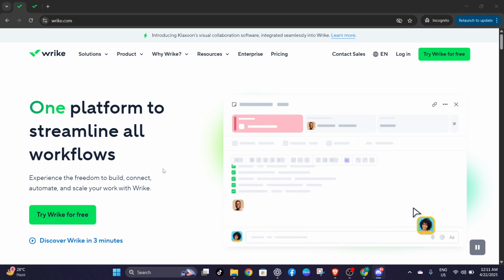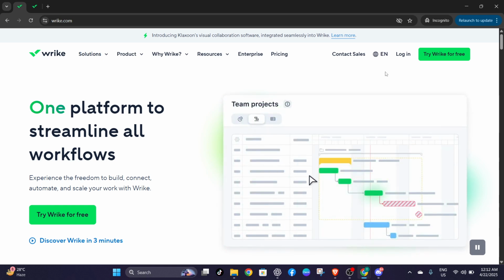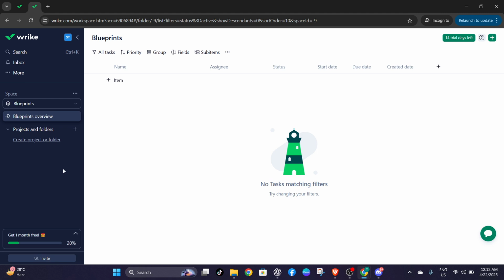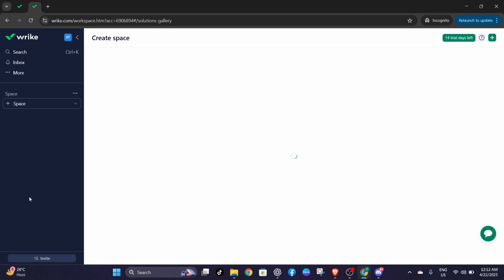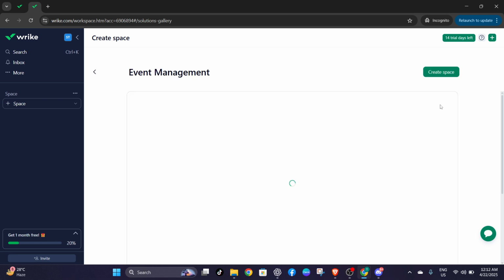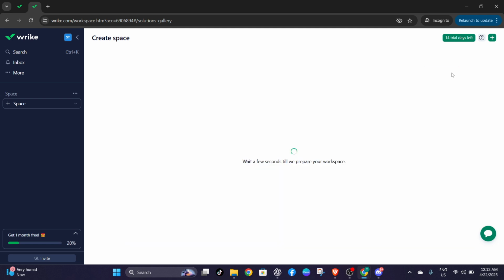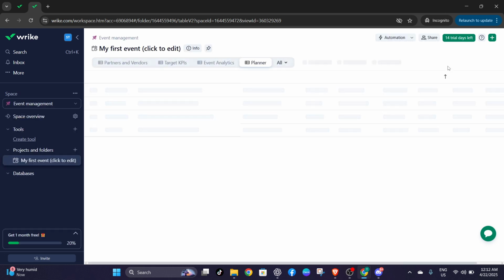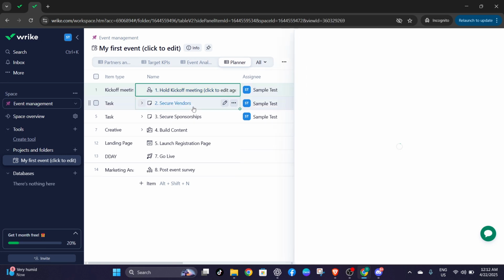How to Access Wrike Templates [2025 Full Guide]